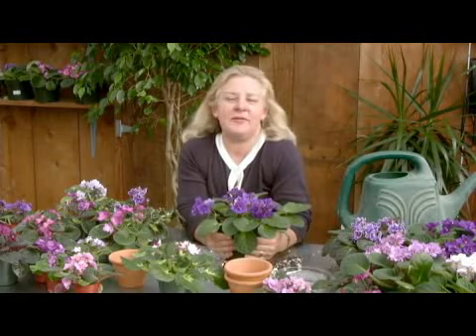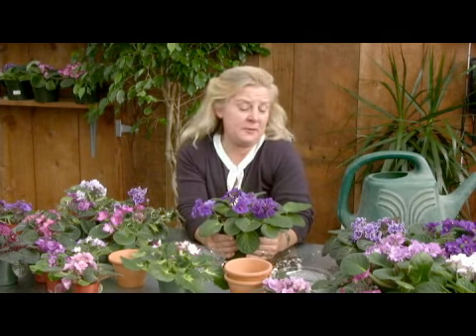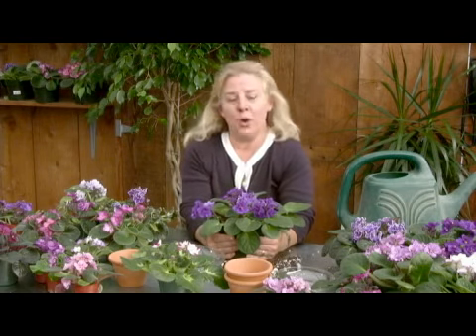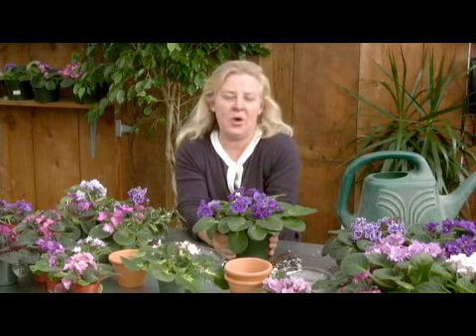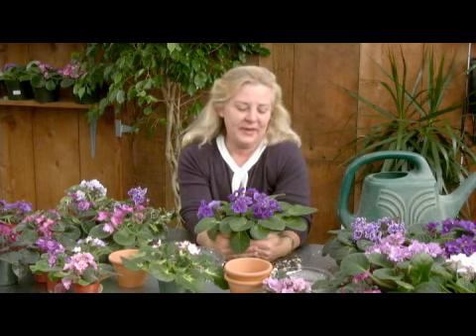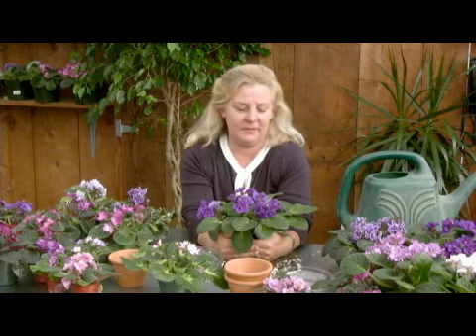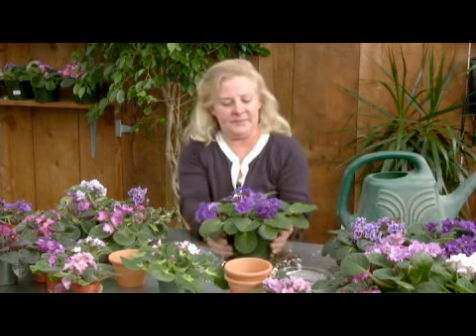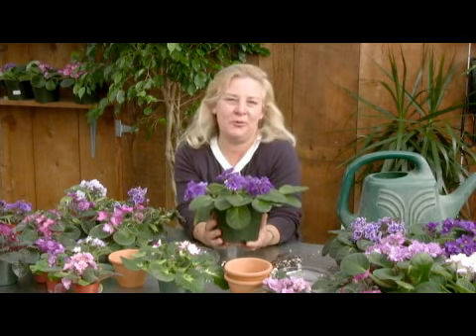Avoiding African Violet Problems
Avoiding African Violet Problems. Part of the series: Caring for African Violets. By giving the right amount of light, water, and food, African violets will grow into wonderful house plants. Learn how to care for African violets in this free gardening video.